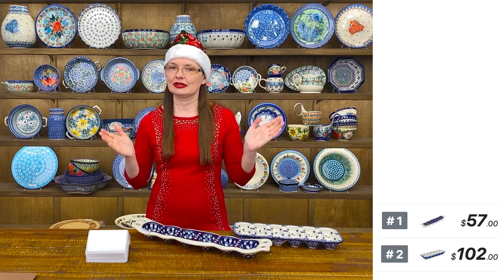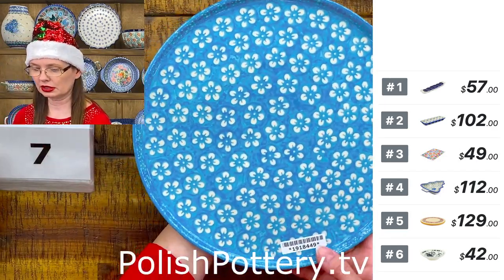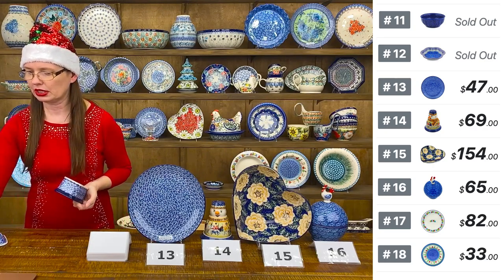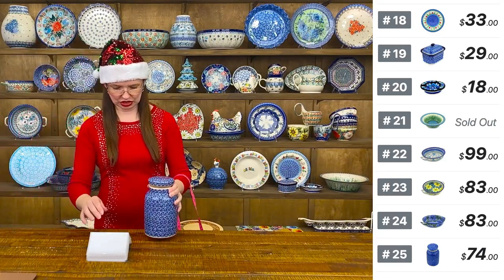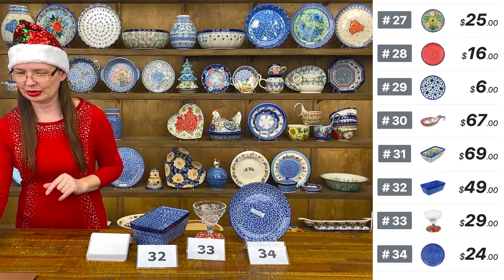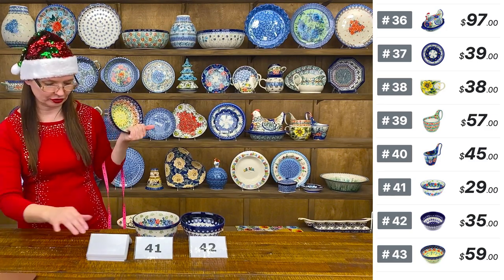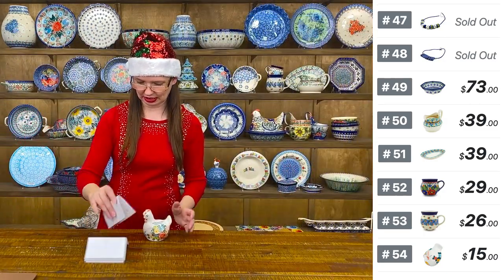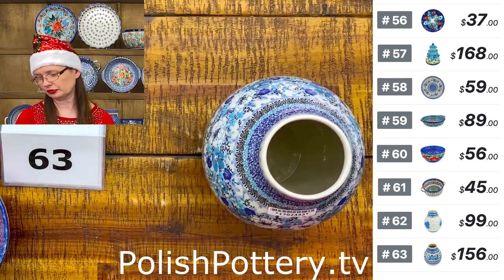Polish Pottery TV - Live Show 12/12/22